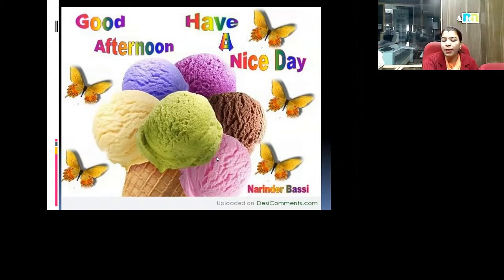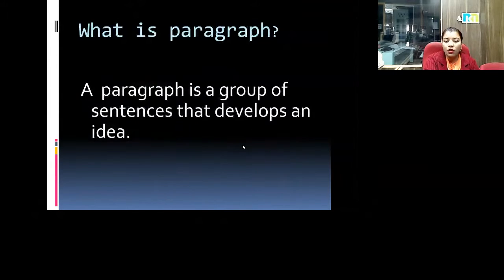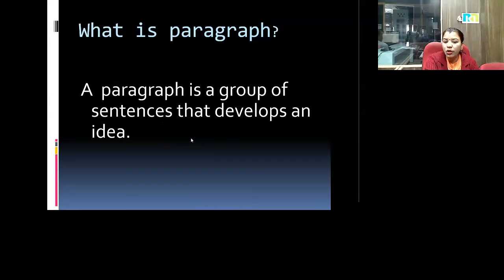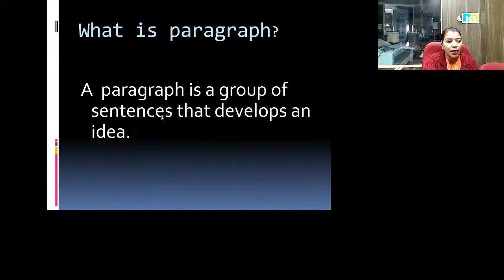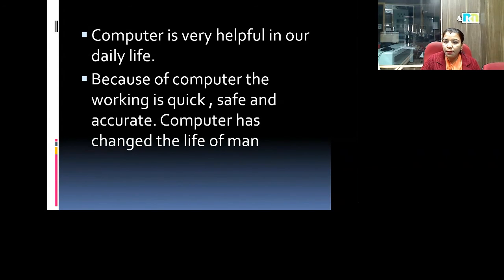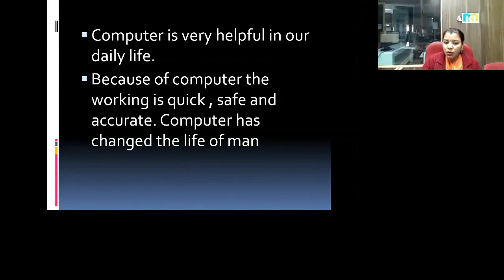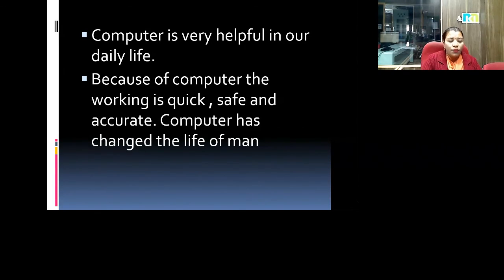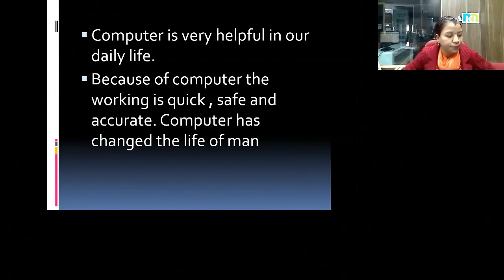Mrs. Renuka Pawar 23 Nov 2017 9th English